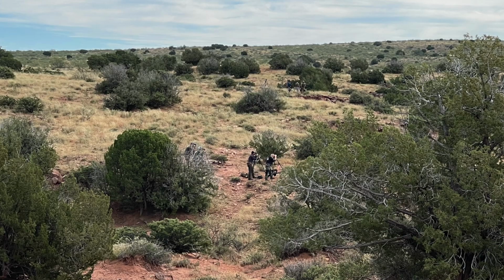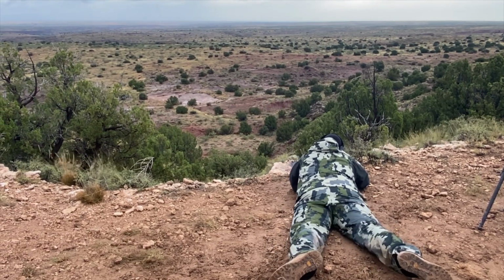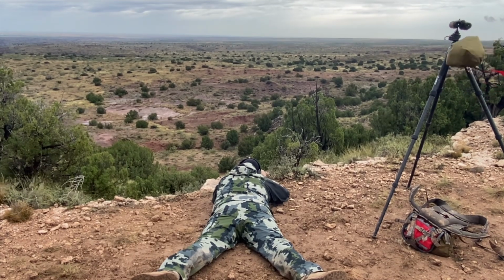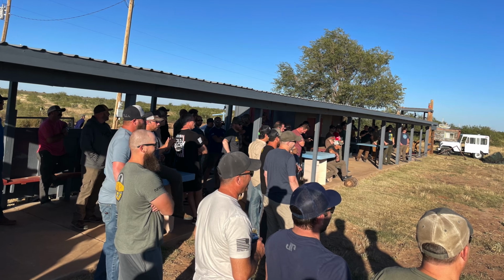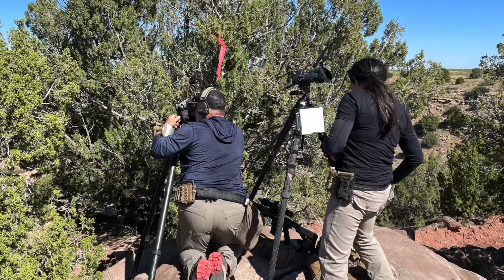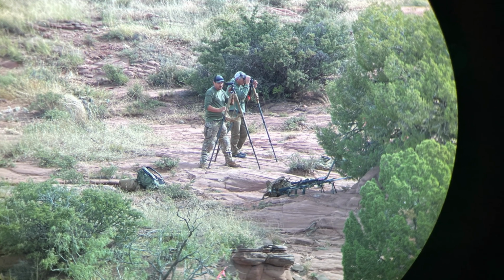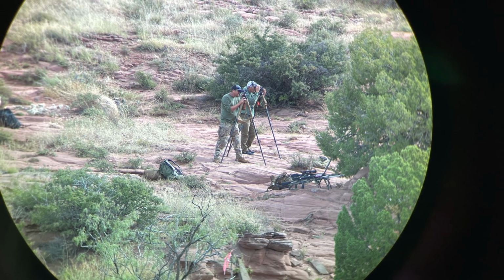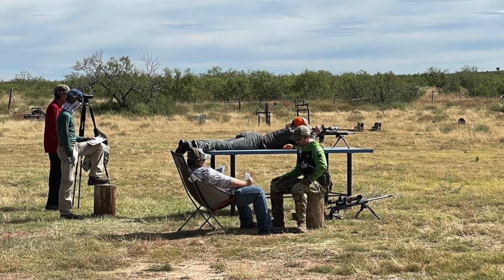Dear Team Safari...precision rifle shooting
I'm changing everything!  Coming from the "PRS" style of competition into something like the Competition Dynamics Team Safari, has a very steep learning curve.  This is a three day, field skill heavy, team sniper competition.  If I would have had the gear with me, I would have changed everything by day two!  Different rifle, pack, barricade bags, bipod, data management...all the things would be different.

Precision Rifle Network: long range shooting for Competitors, Hunters and Operators!

The Community check out the available options.